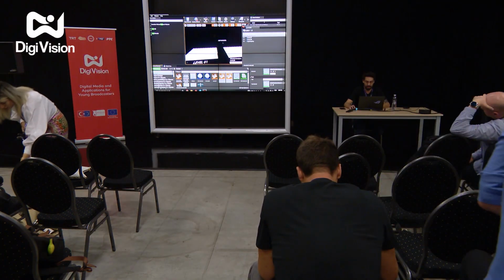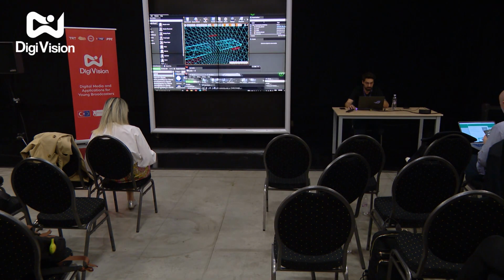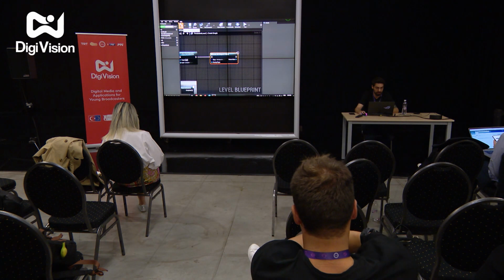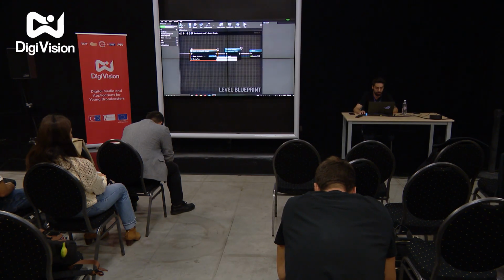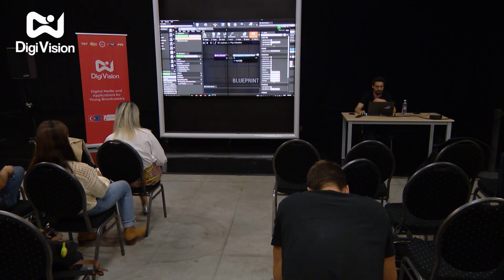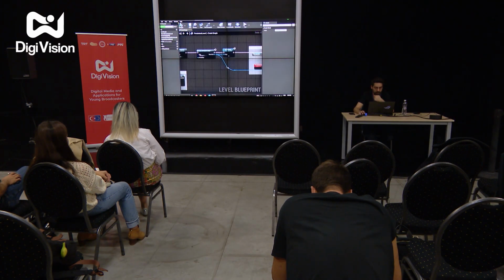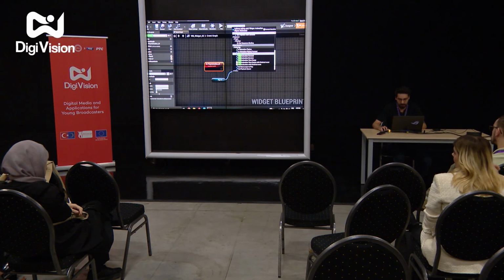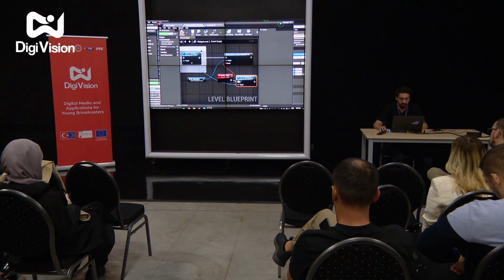Virtual Studio Training - Level Streaming